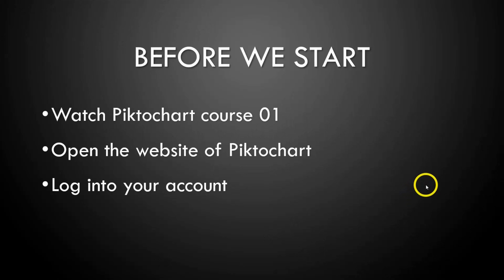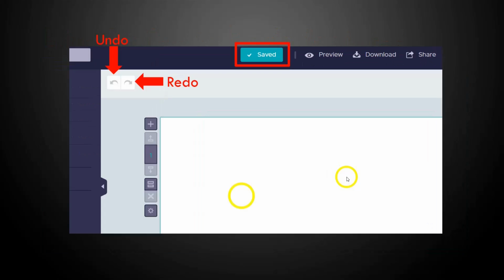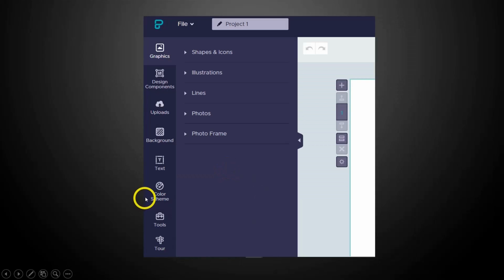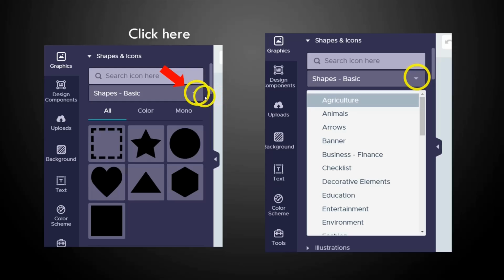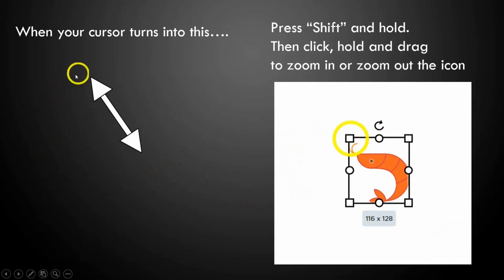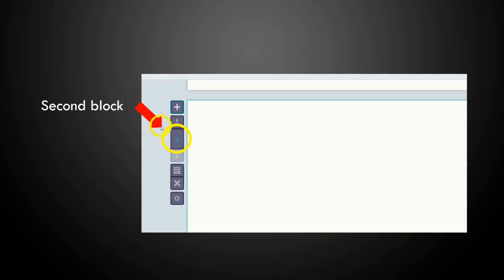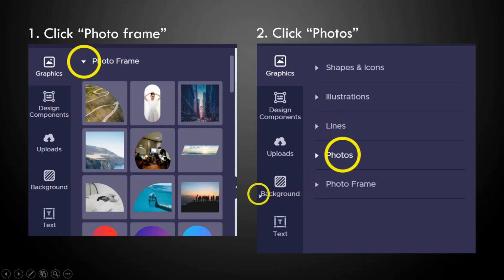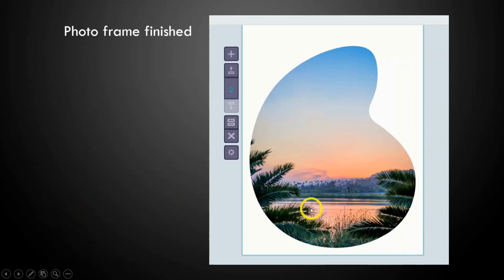[Piktochart Tutorial] #2 Graphics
Introduction of "Graphics" in Piktochart